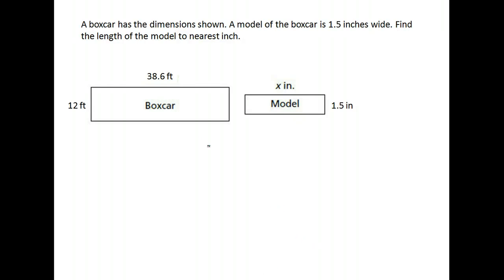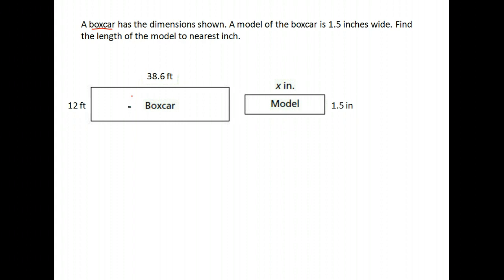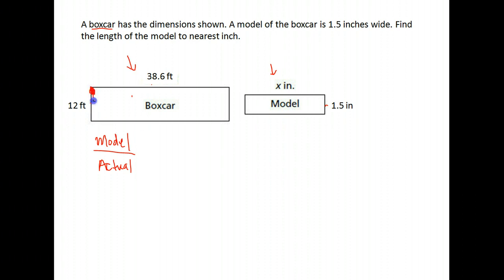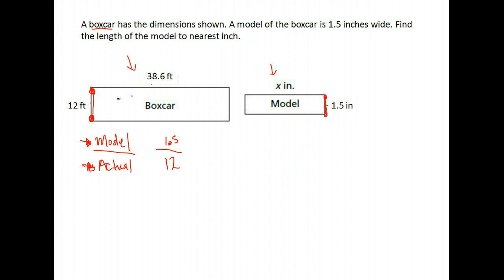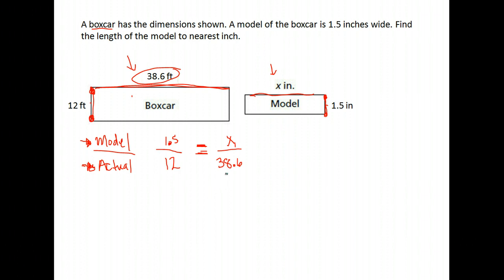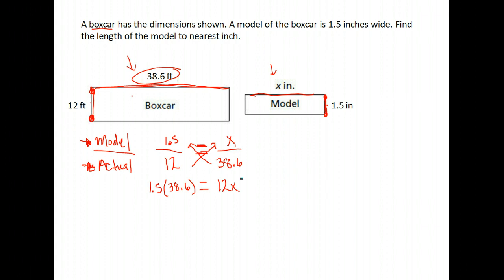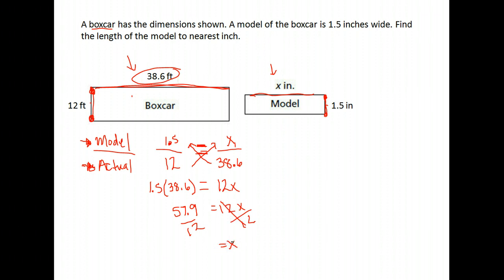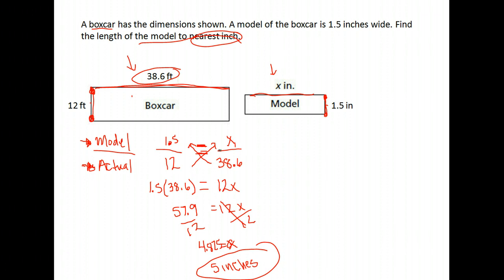Geometry B Checkpoint 02 (part 1) similar figures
similar figures and similarity ratio.